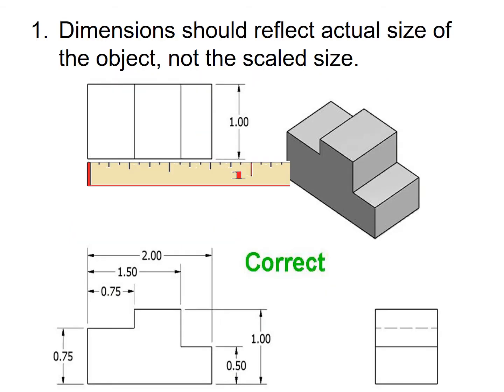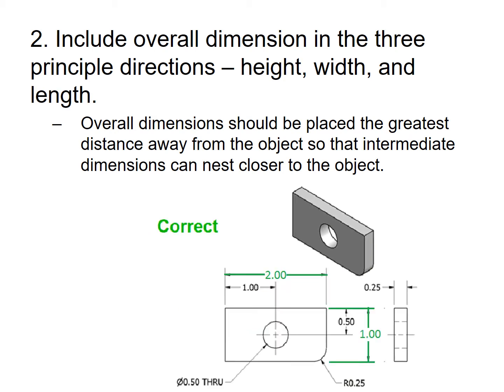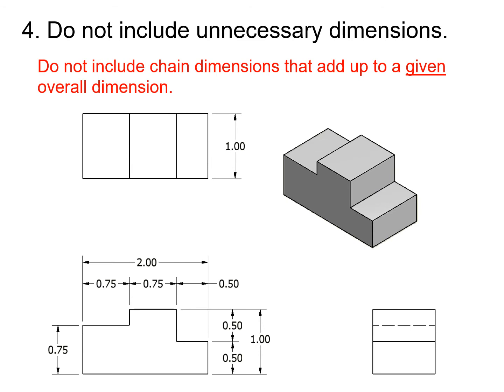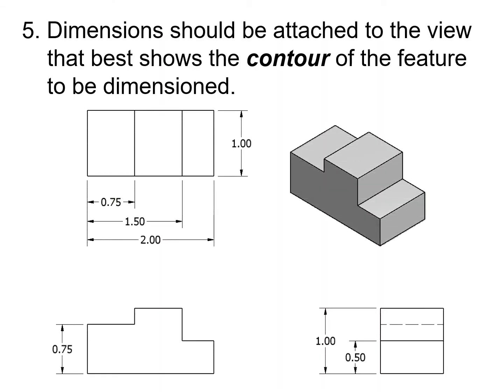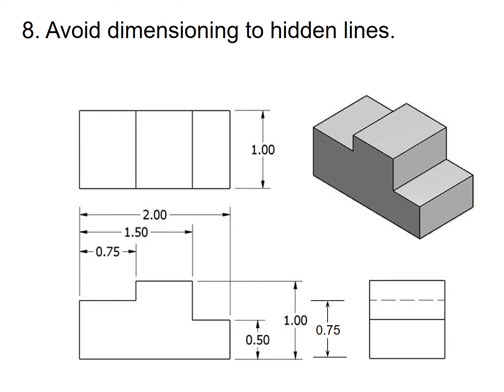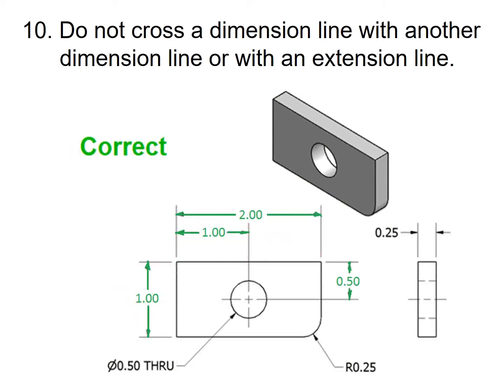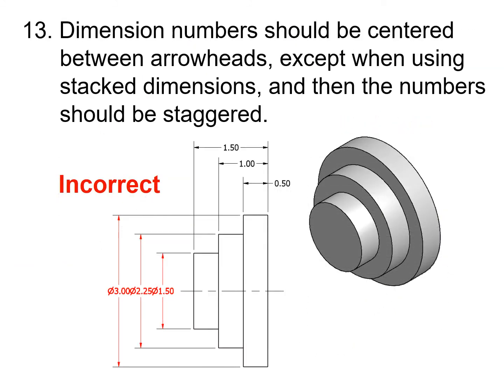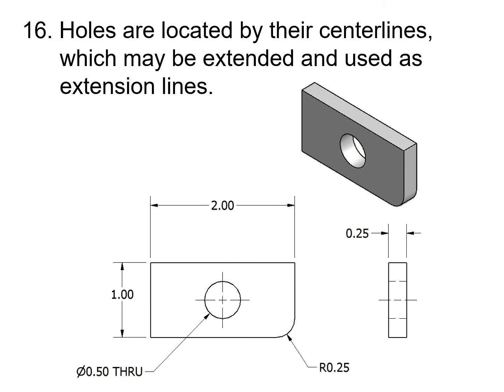IED: Introduction to Dimensioning